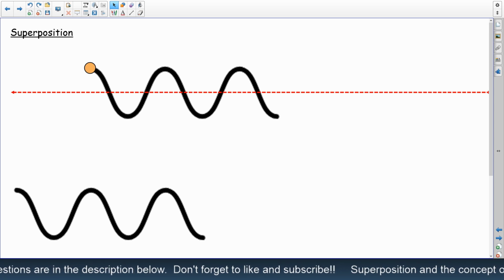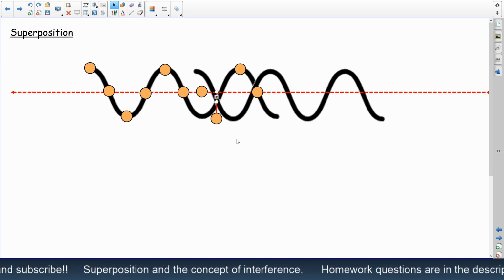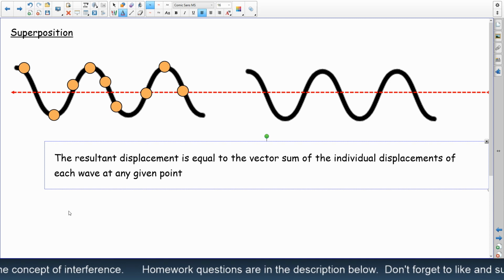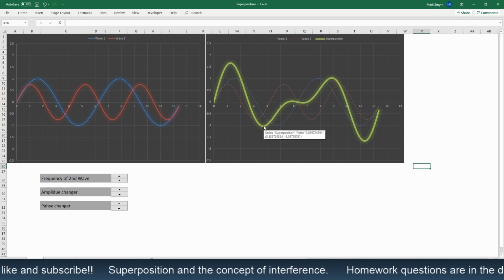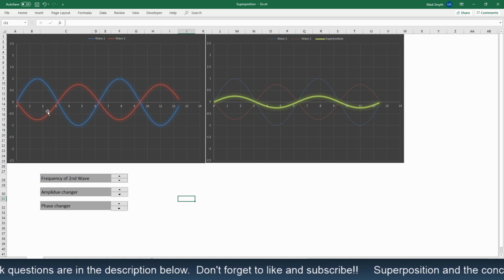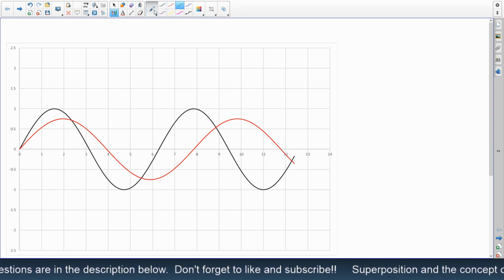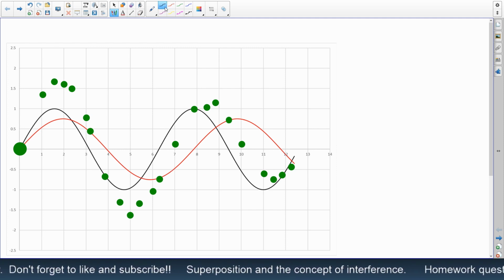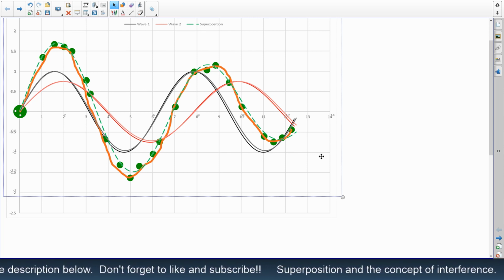Superposition and Interference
A-level Physics video about how waves undergo superposition to give rise to interference patterns.